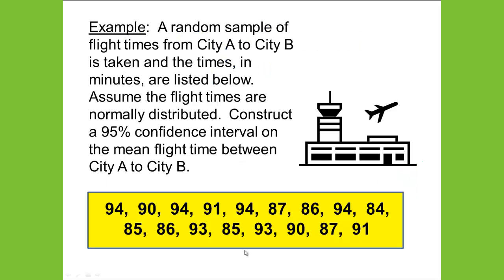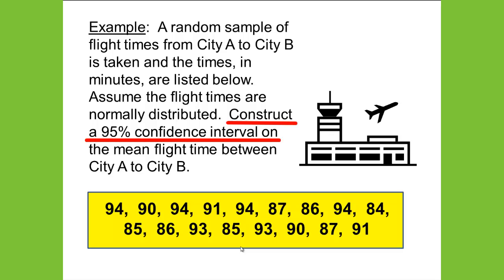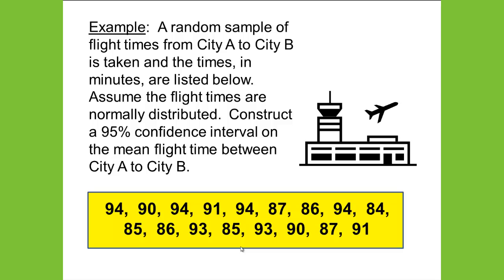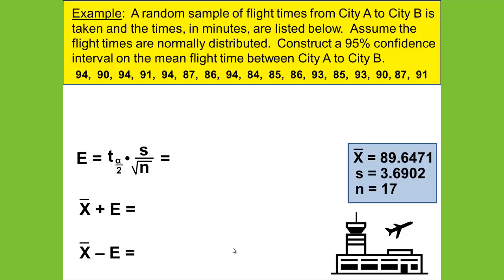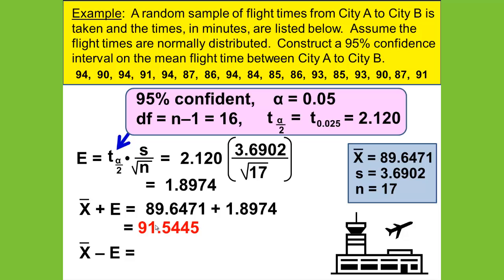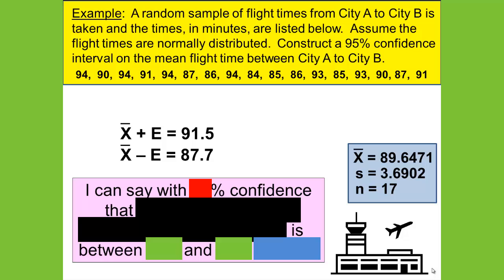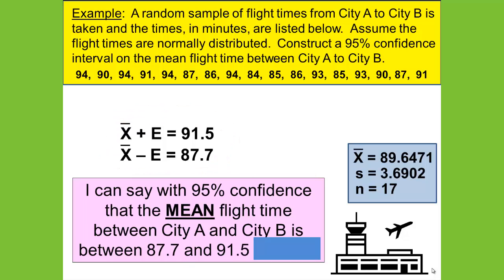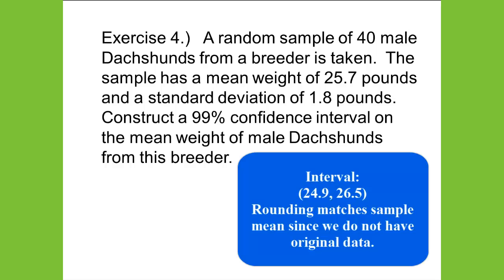Confidence Interval for Mean -- Airport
This is a video in support of Math 1530 Probability and Statistics course at Walters State Community College covering confidence intervals for the mean where sigma is unknown and x is normally distributed.  This set of videos also covers using the student t-distribution.  This video is based on a PowerPoint presentation created by Vicki Borlaug a faculty member at Walters State and narrated by Beth Dixon the Mathematics Learning Lab Technician.